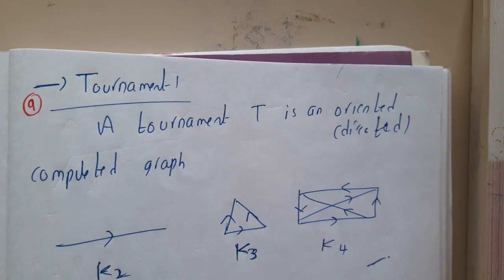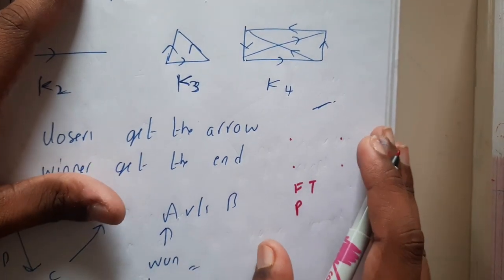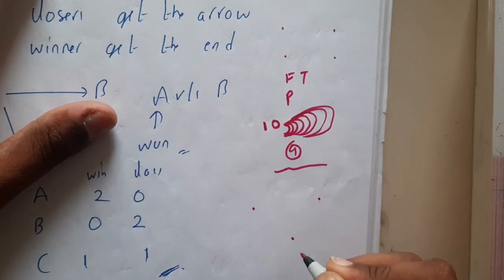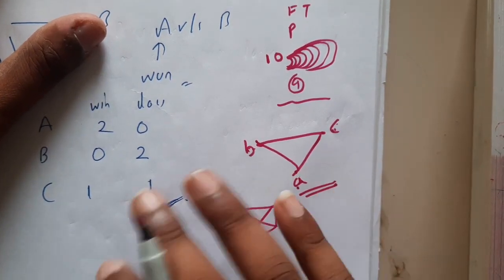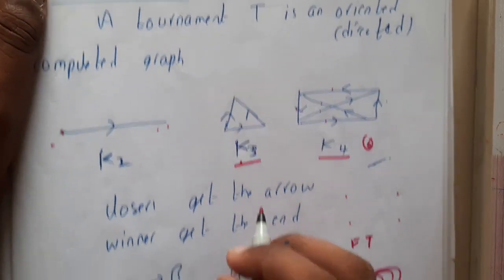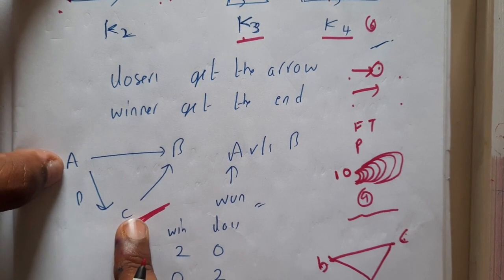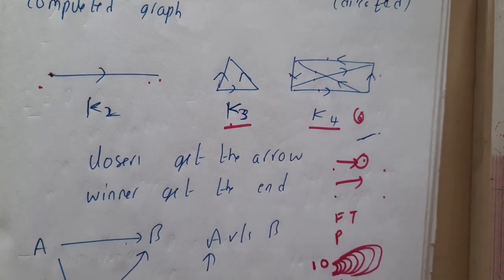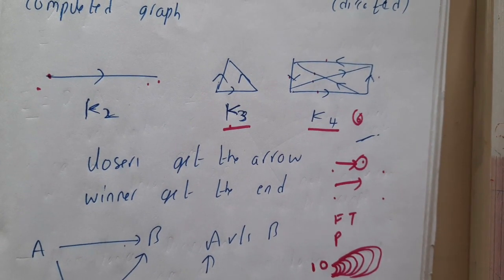5.9 Tournament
or
GATE Insights Version: CSE